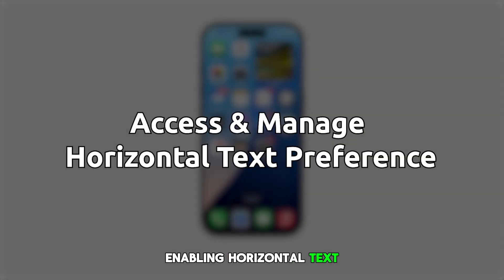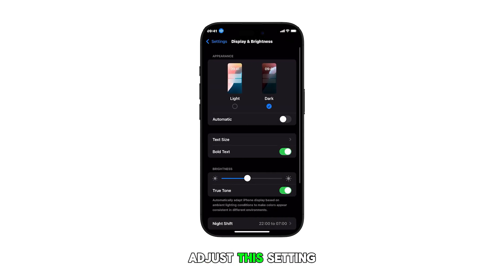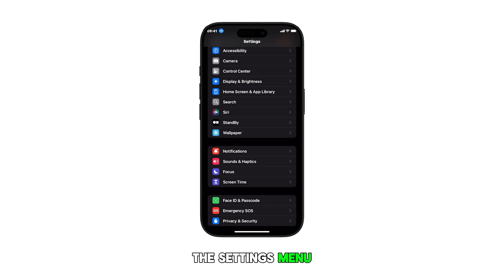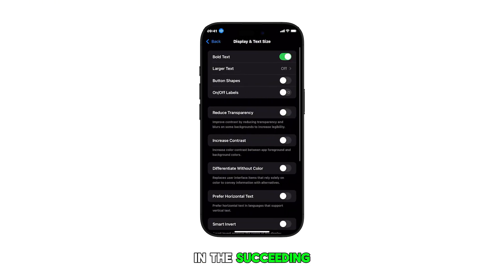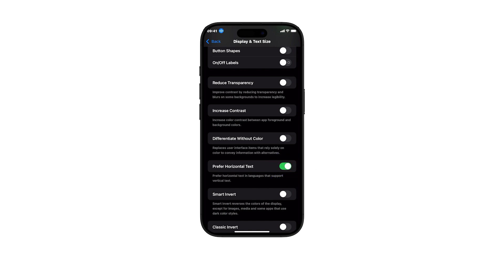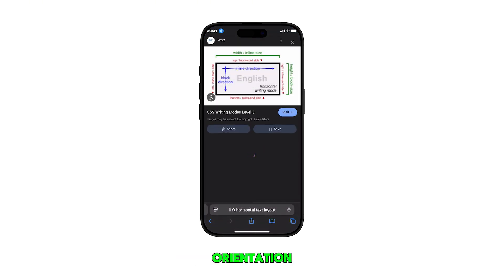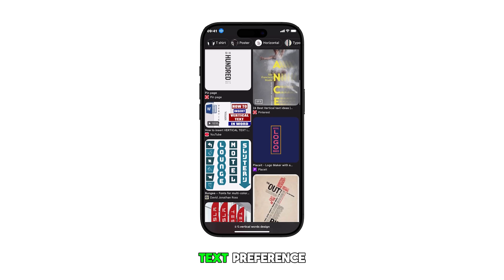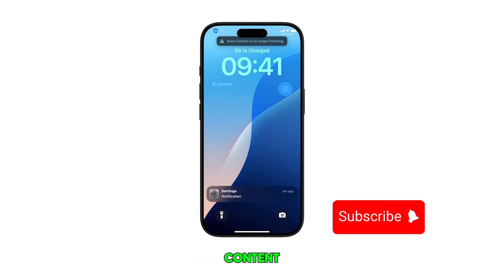How to Enable/Disable Prefer Horizontal Text on iPhone 16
Enhance your reading experience on your iPhone 16 by enabling or disabling the "Prefer Horizontal Text" setting. This video will guide you through the simple steps of accessing the Display & Text Size settings and toggling this feature.

Learning how to manage this setting can help you customize your iPhone's text display to suit your reading preferences for languages that support both vertical and horizontal text orientations.